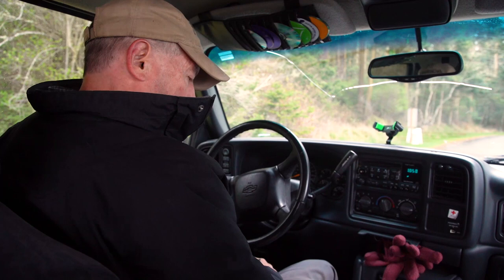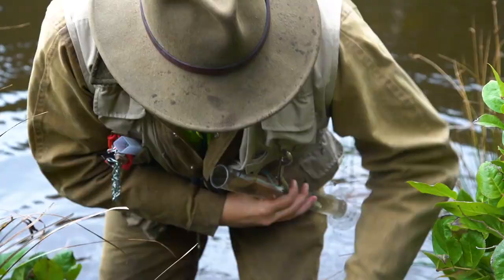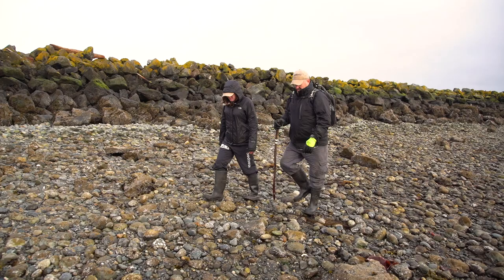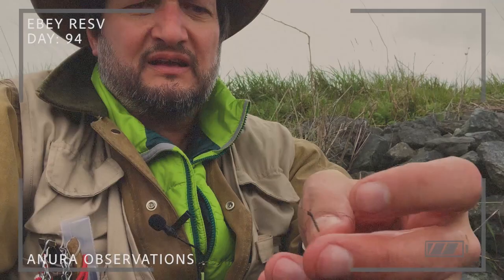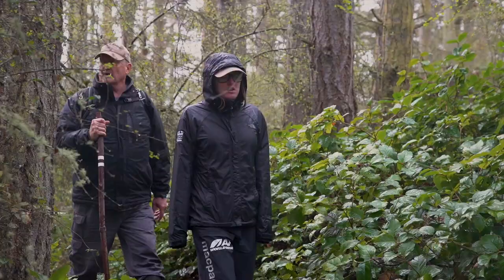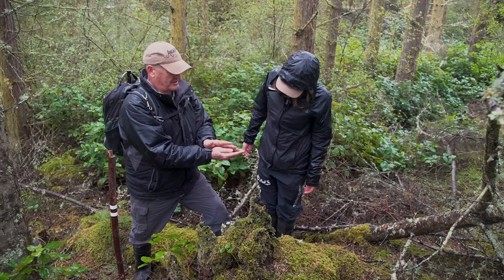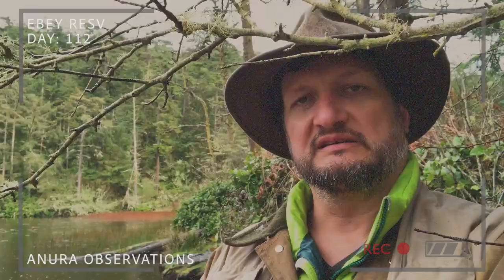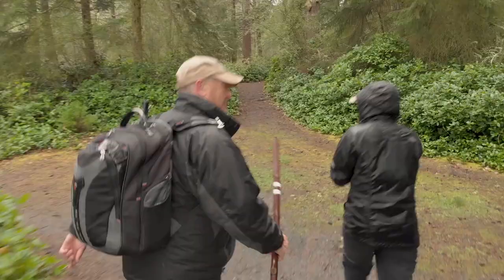2019 "Intentions" by PPKC Productions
2019 entry in the Ebey's Reserve 50 Hour FilmSlam